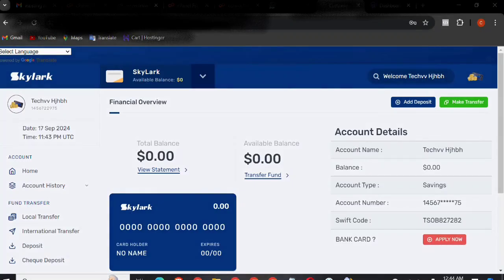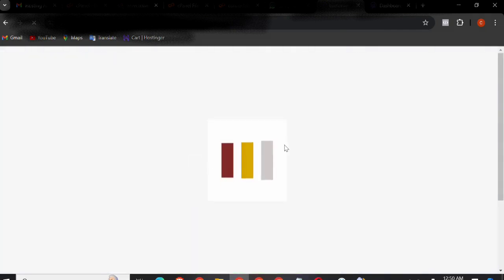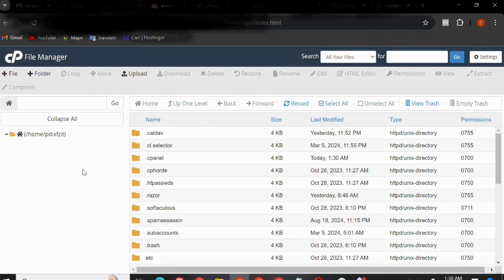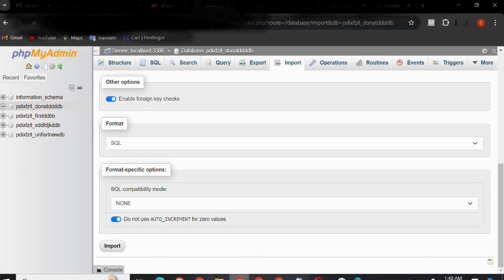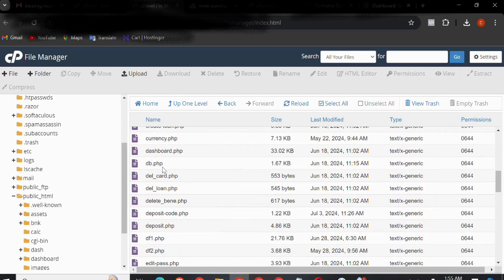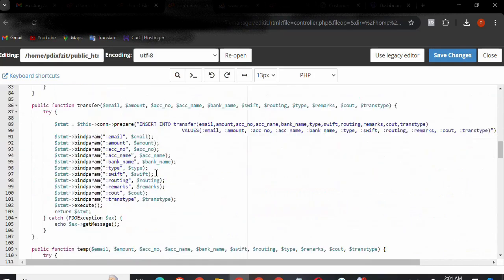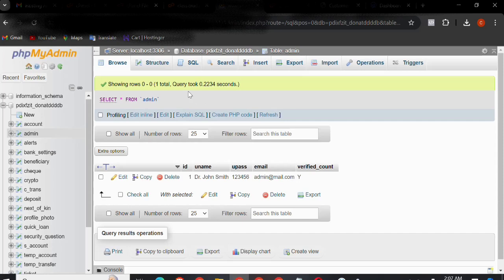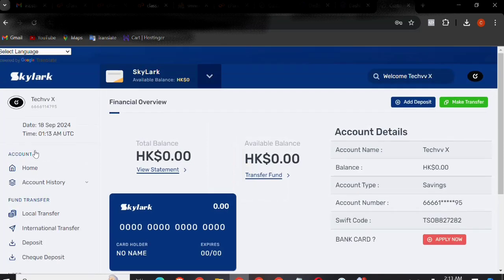How To Design An Online Banking Website with Billing Codes, Currency Selection & Advance Features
In this video you will Learn How To Design A Online Banking Website with Billing Codes, Currency Selection & Advance Features

You might have tried to design or create a logistics website with php and script  but it didn't work for you by using those software or you don't
have enough bandwidth to install any third party software to so.
how to create a tracking delivery website in 2024

TO GET THIS SCRIPT 👇
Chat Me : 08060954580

But no worries on this video i'll show you how to easily design a delivery service website with tracking without any prior knowledge so you can view it offline.
That not all you will learn how to add wp cargo plugin,courier tracking script,truck and logistics simulator,how to create tracking on a website with wordpress.

how to design a consignment tracking website in Nigeria

This tutorial will explain to you the procedure, all we would be doing is clicking some buttons here and there.
We all need to design online shipment tracking system for so many reasons, especially how to create an online shipping website with tracking.
 This step-by-step guide will guide you to design online shipment tracking system and then you have them for offline use, you can then convert them to a WordPress theme.

This video is beginner-friendly, so you do not need to stress yourself, it'll be done with just some clicks here and there.

Watch this video and Learn How To Design A Delivery Consignment Logistics Tracking Website With Php.

These videos are strictly for educational and training purposes, therefore I do not  guarantee that you will make as much more money like I do. I have been in the online business space for the past 3years and my results are typical.